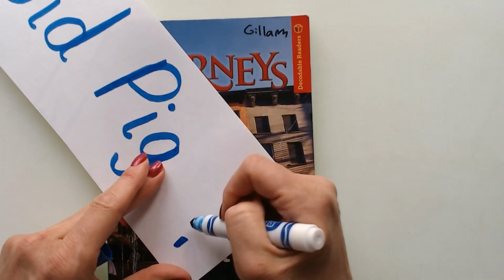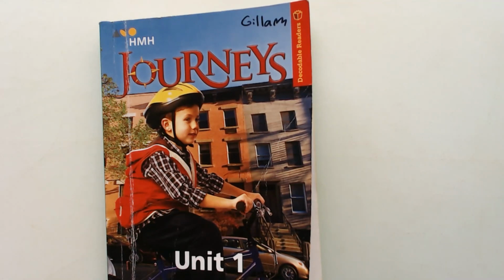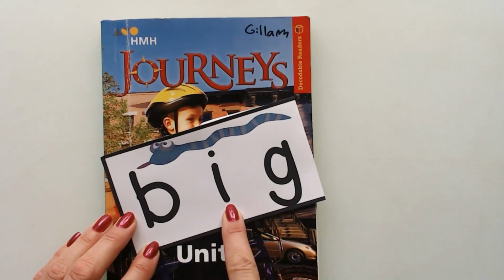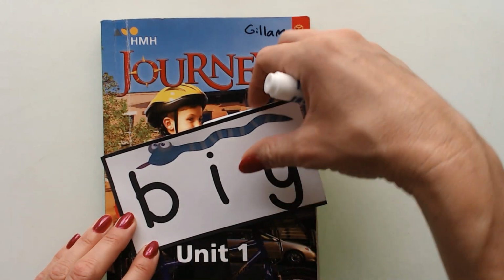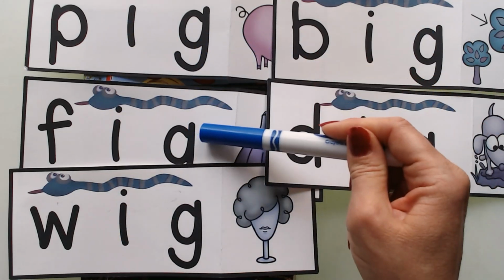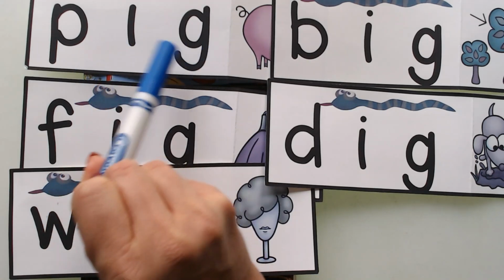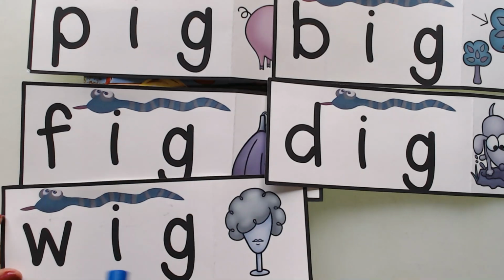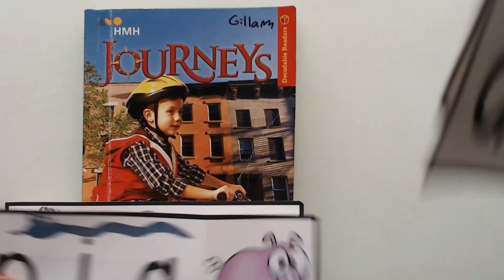Journeys Decodable Reader Lesson 2 Day 3 Sid Pig 11m